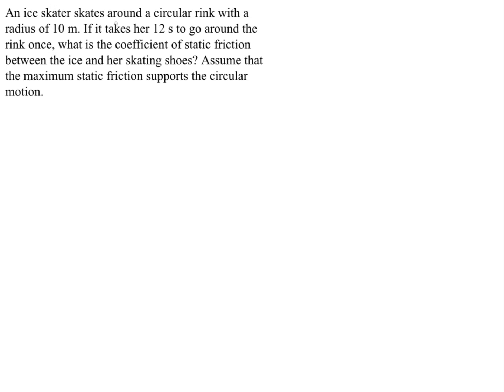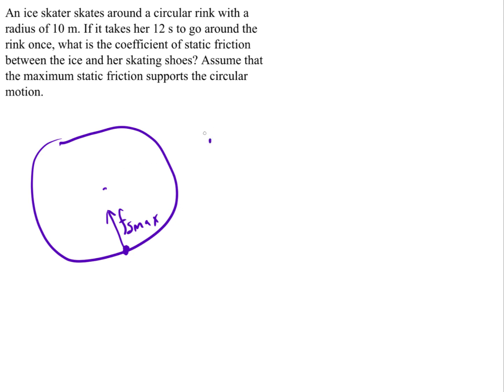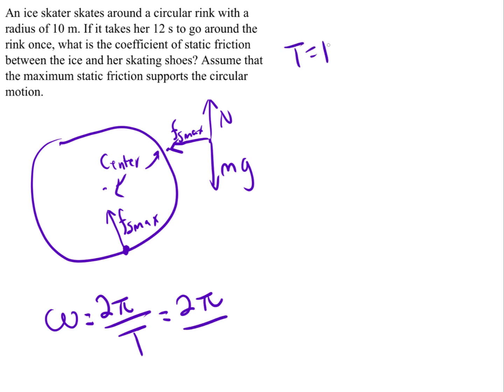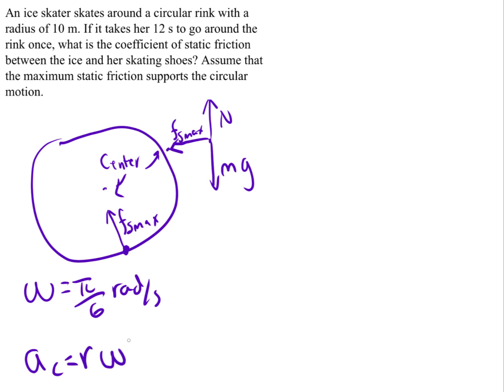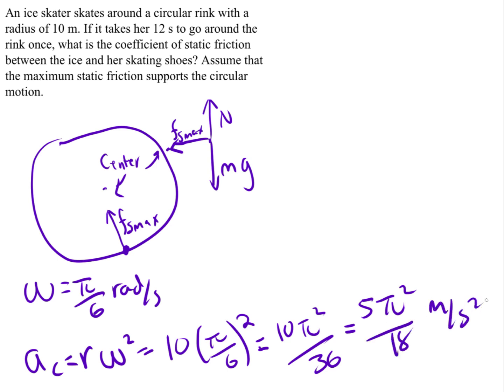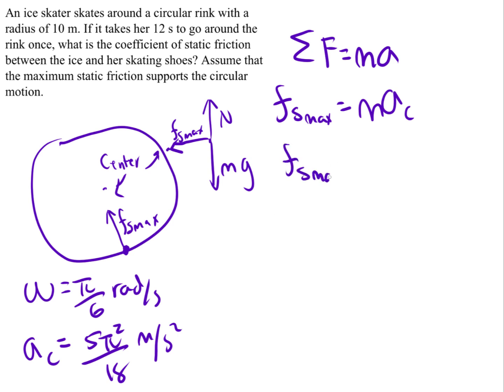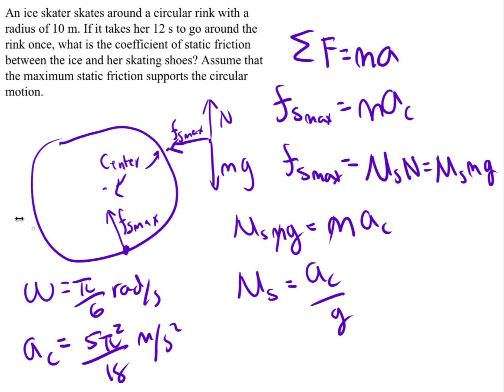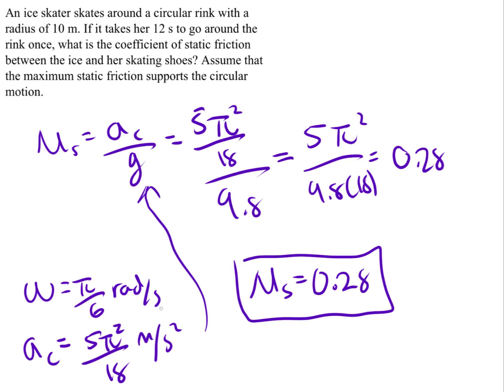Skating in a Circle - Physics Master for College Physics, AP Physics, & SAT Physics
This video will show you how to solve a problem involving a skater skating in a circular path using Newton's laws.